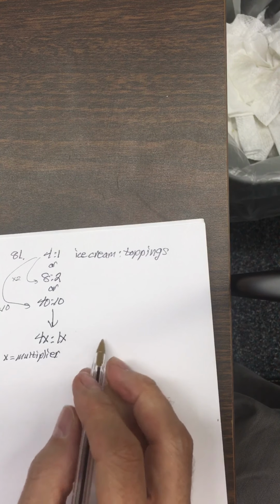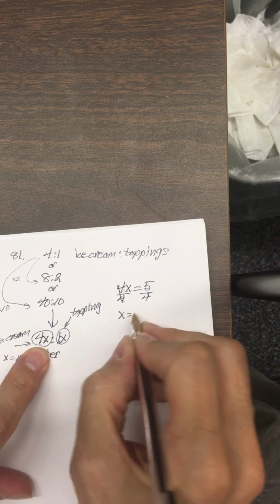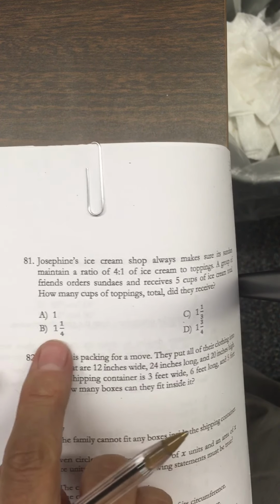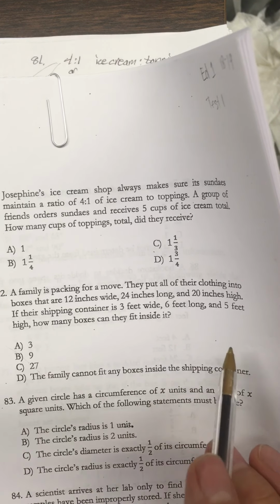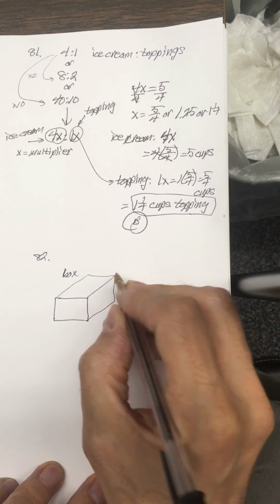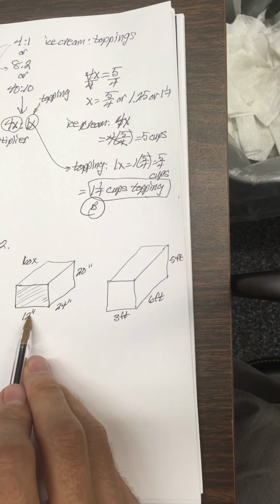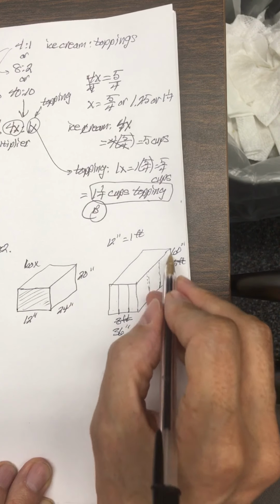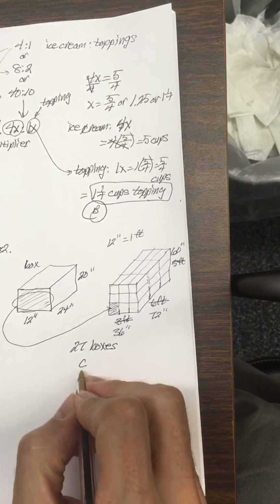CLT prep #1 (2020-08-27) (#81,82)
CLT prep test 1, edition 1, 2018-19, problems #81, 82